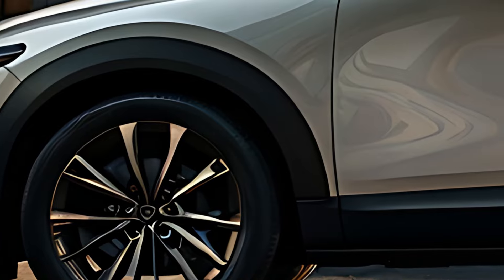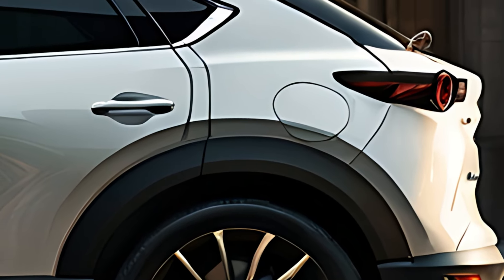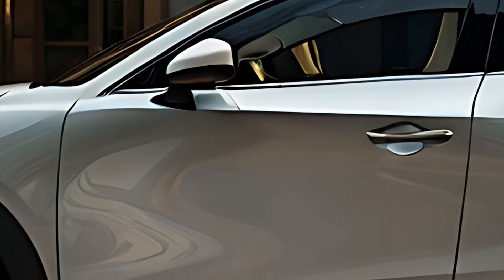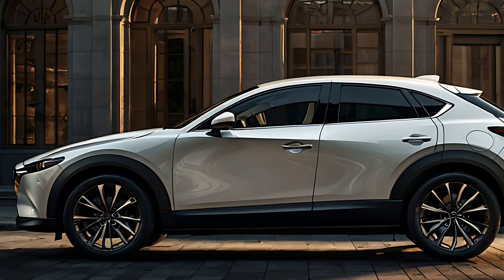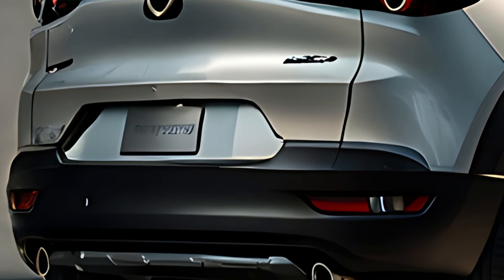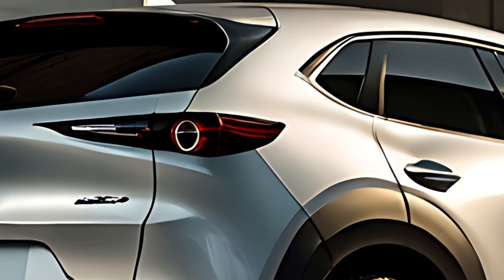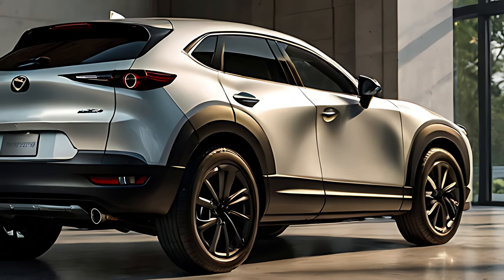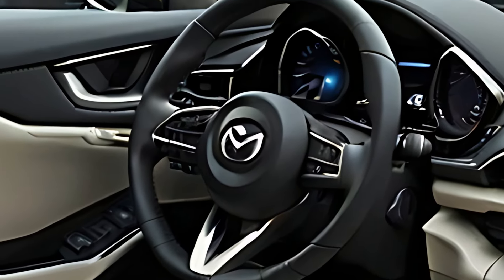2025 Mazda CX-30: A Perfect Blend of Style, Performance, and Technology!🚗✨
2025 Mazda CX-30: A Perfect Blend of Style, Performance, and Technology!🚗✨

Welcome to our review of the **2025 Mazda CX-30**, the compact crossover that redefines driving dynamics and urban practicality. In this video, we dive into the sleek exterior design, premium interior features, and cutting-edge technology that make the 2025 CX-30 stand out. Whether you're looking for an efficient daily driver or a stylish vehicle for weekend adventures, the Mazda CX-30 offers the perfect combination of performance, comfort, and innovation.

**Key Highlights:**
- Elegant Kodo design with bold front grille and LED headlights
- Premium, driver-centric interior with advanced infotainment system
- Skyactiv-G and Skyactiv-X engine options for superior performance
- Mazda i-Activsense safety technology suite for peace of mind
- Efficient fuel economy and all-wheel-drive capability

Let us know your thoughts on the 2025 Mazda CX-30 in the comments below!